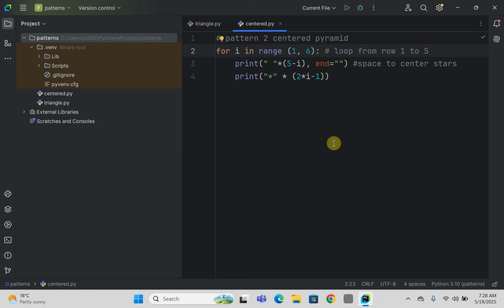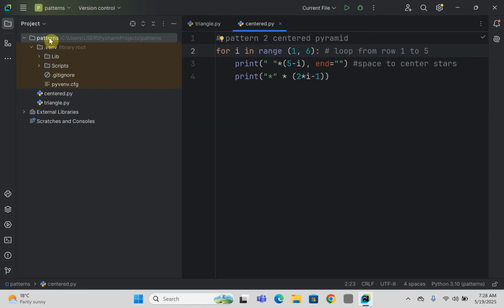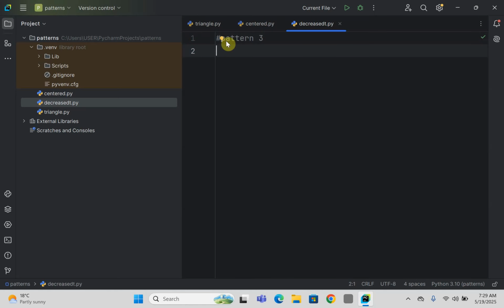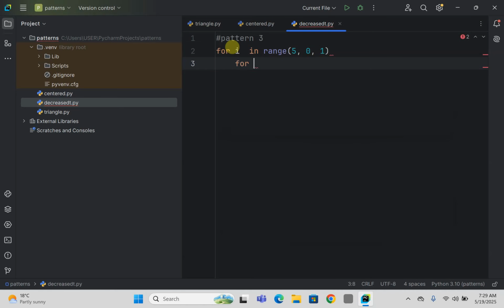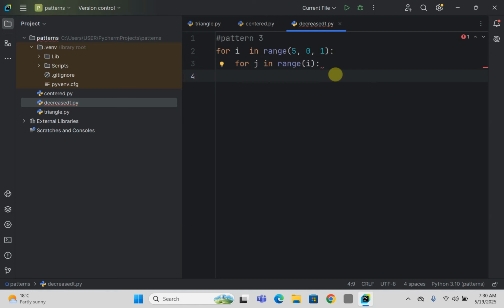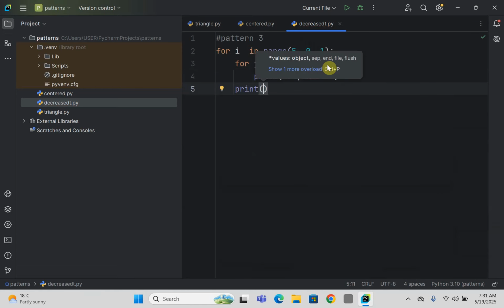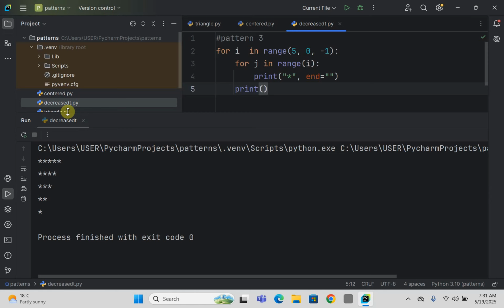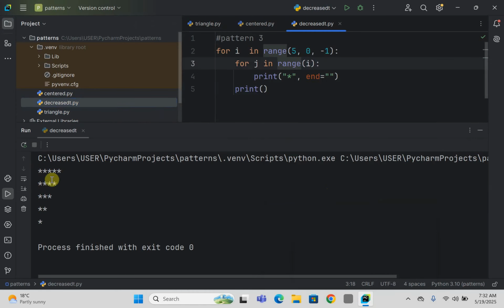Create a decreasing star triangle in Python| easy loop exercise